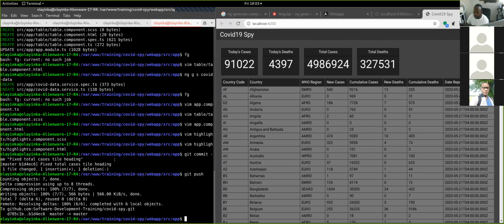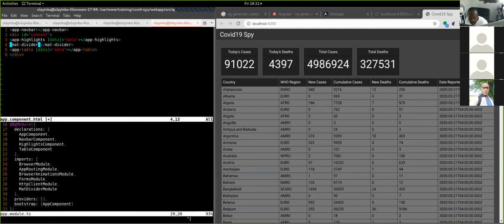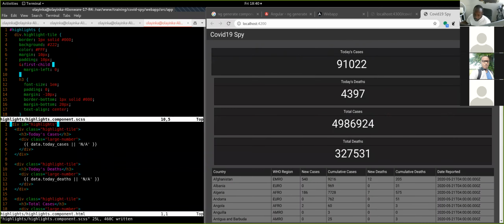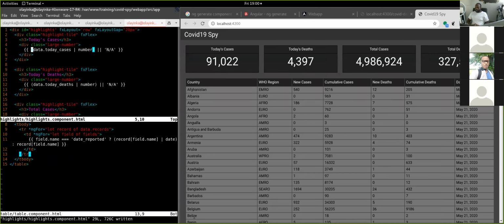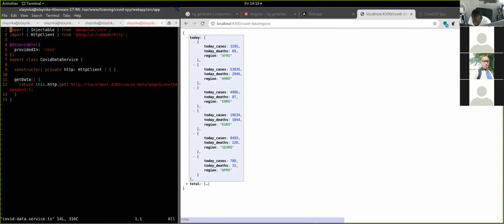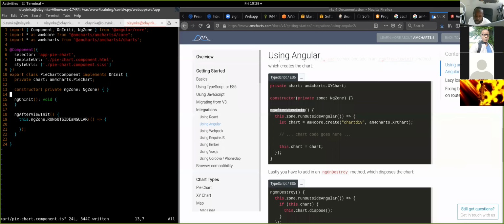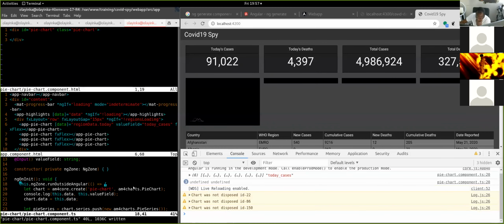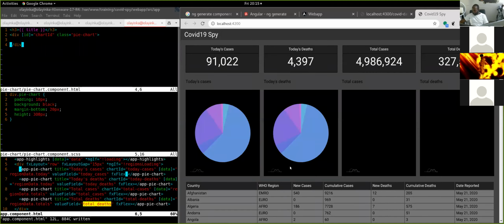Covid19 Data Visualization App - Part 2